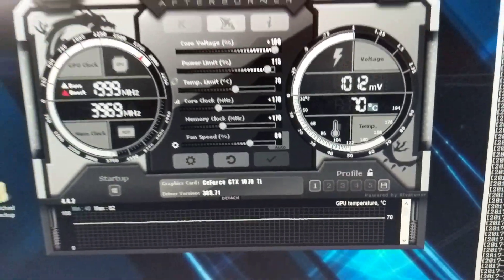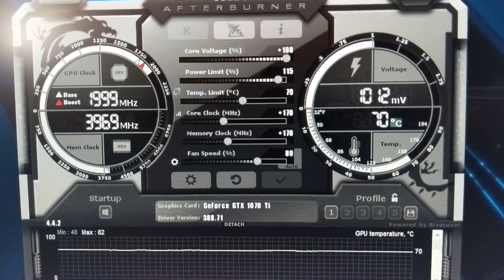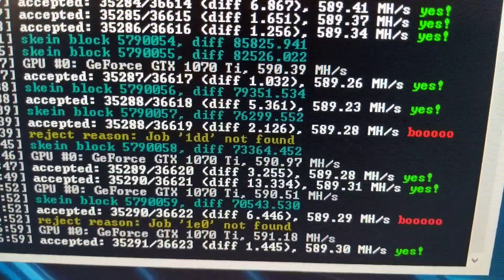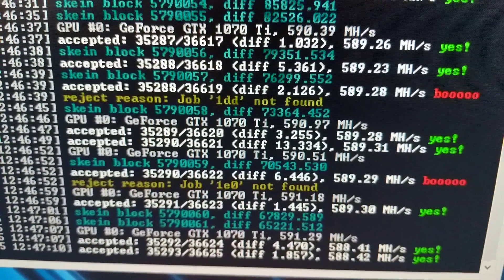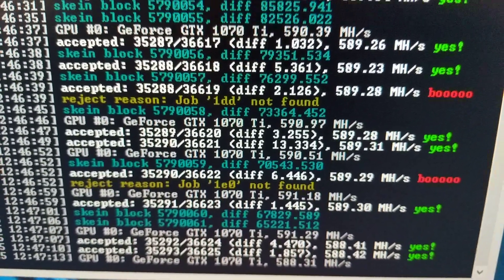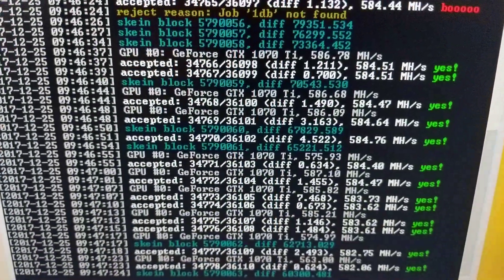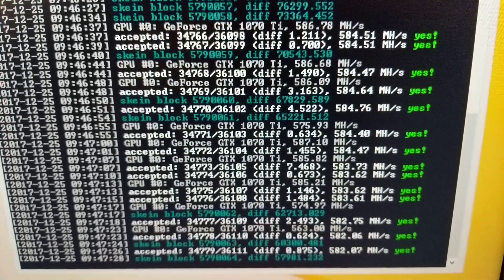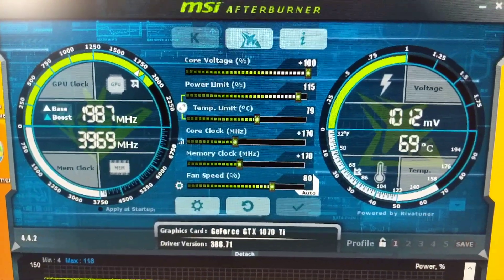Digibyte GPU Mining Nvidia 1070 TI Overclock Update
Christmas Quick Update!

Quick update on my 2x Nvidia 1070 TI Founder Edition Overclocking. Getting close to 600 mh/s mining Digibyte on the Skein algorithm. Using CCMiner...check out my previous video about the overview of my setup.